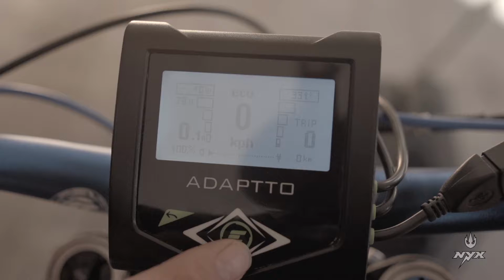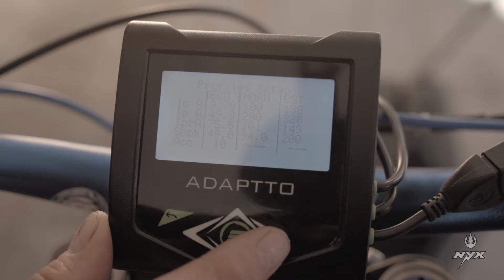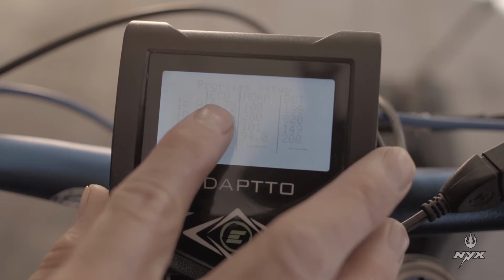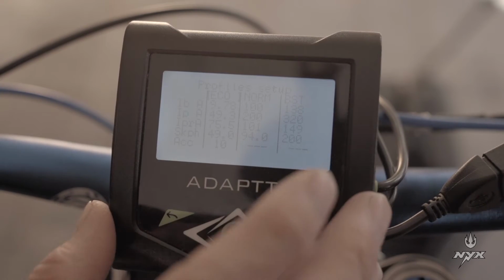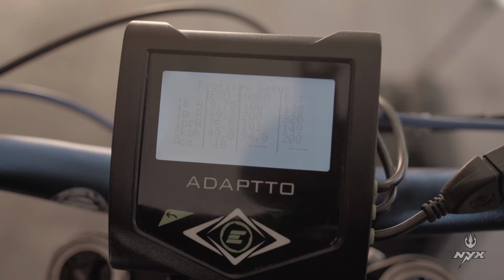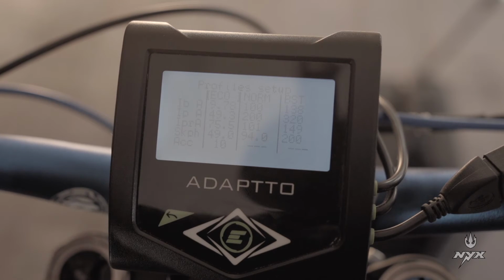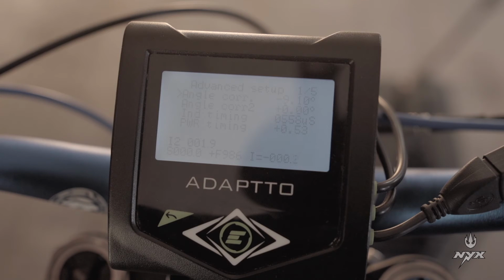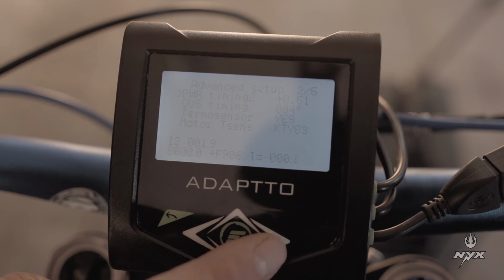Adaptto Controller Advanced Walkthrough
THIS DOCUMENT IS THE PROPERTY OF NYX BIKES INC. . IT MUST NOT BE USED, OR REPRODUCED IN WHOLE OR IN PART WITHOUT THE WRITTEN AUTHORIZATION OF NYX BIKES INC.